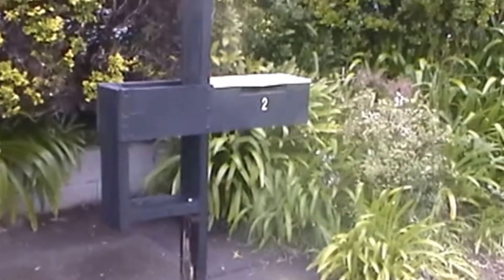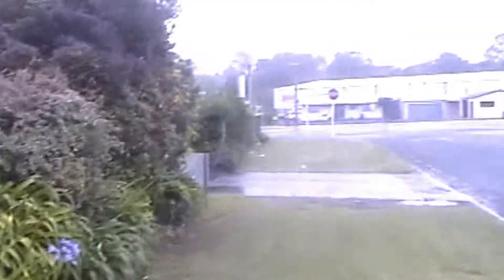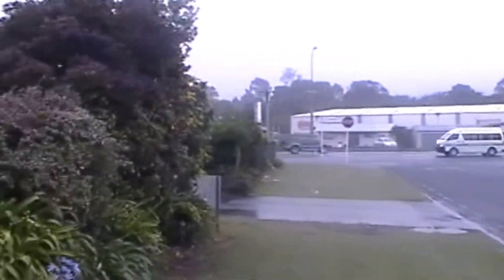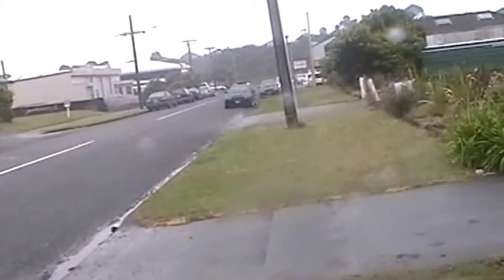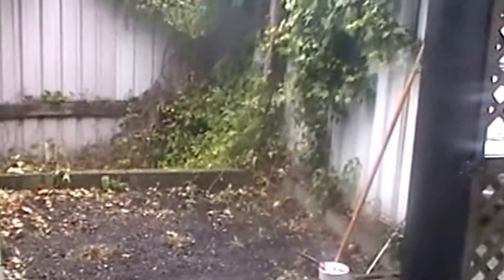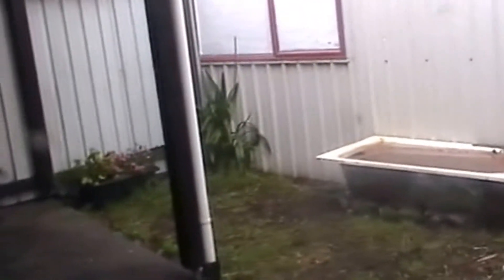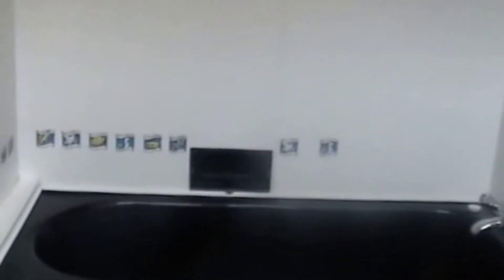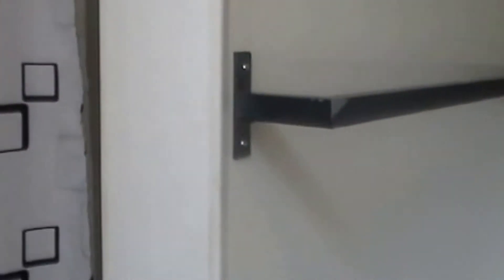"New Plymouth Homes for Rent" 3BR/1BA by "Property Management New Plymouth"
Looking for perfect "New Plymouth Homes for Rent"? Then 2 Constance Street, New Plymouth is the property for you! On the cusp of Glen Avon, this 3 bedroom home comes almost maintenance free in the popular area of Waiwakaiho. Two minute walk to Harvey Norman, five minutes to the Waiwakaiho Valley Shopping Centre, restaurant, cafe, and Fitzroy Village Shops. Warm and dry, featuring separate bath & shower, good sized bedrooms, and fully fenced.

- the leading "Property Management New Plymouth" team prepared this professional walk through tour. We offer the highest quality residential property management service in Taranaki and we do it for no extra cost. You can also view our other "New Plymouth Homes for Rent" online and experience our professional "Property Management New Plymouth" today!